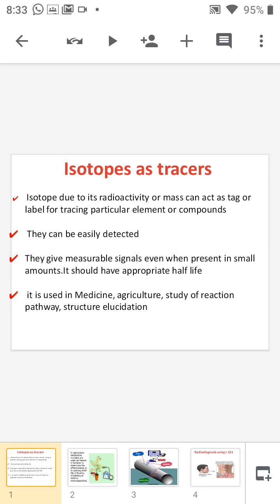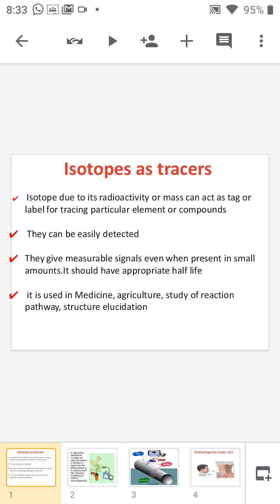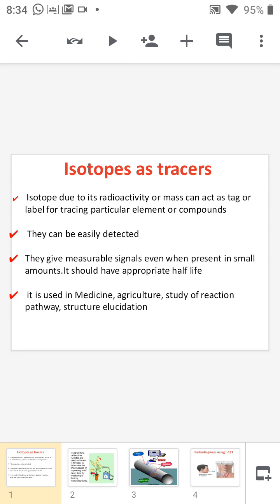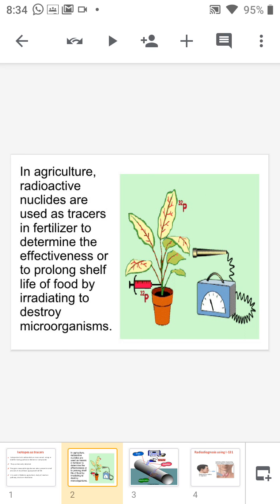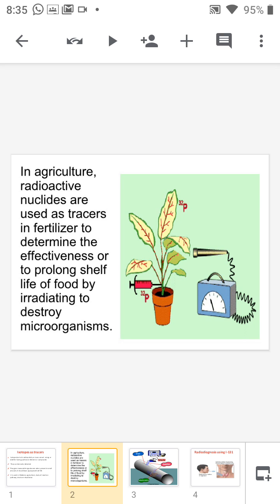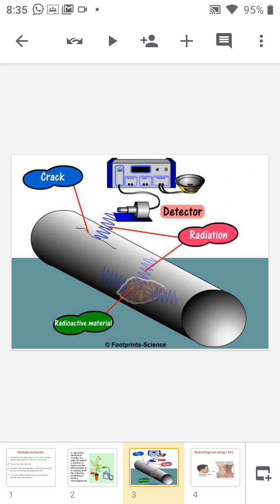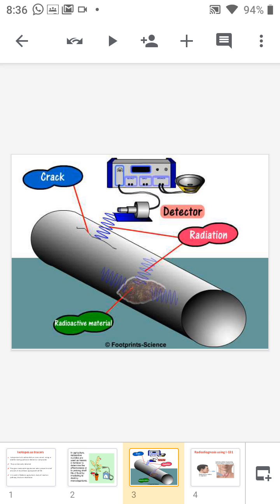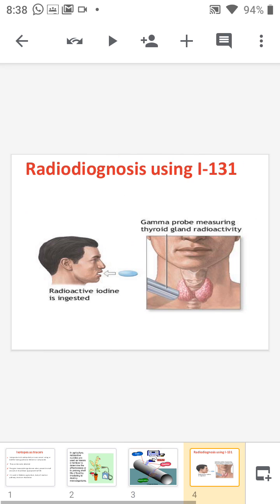Isotopes as teacers